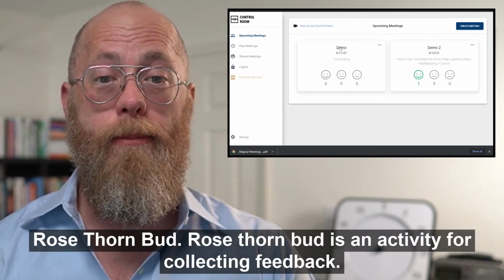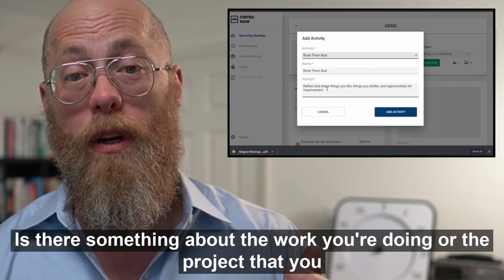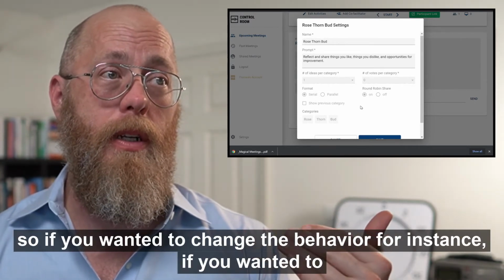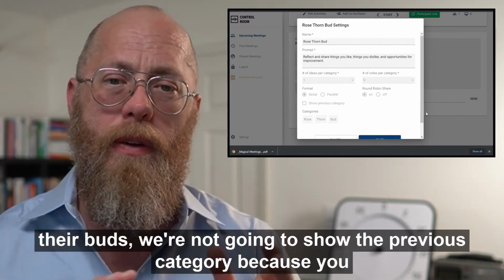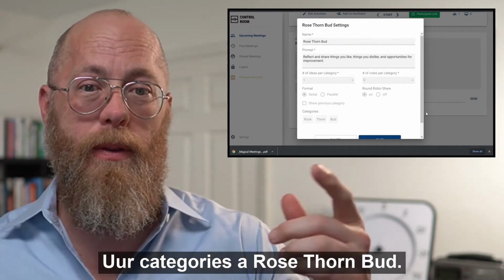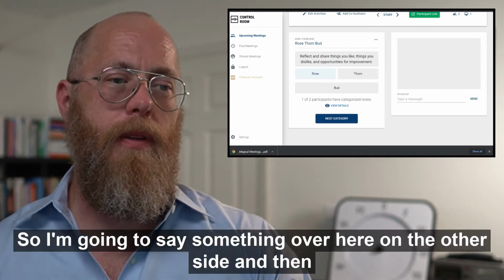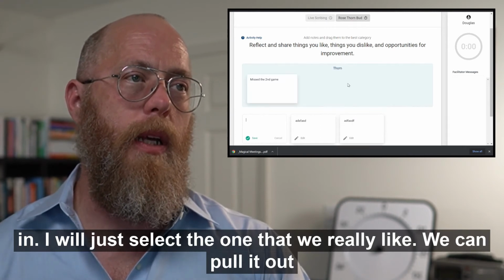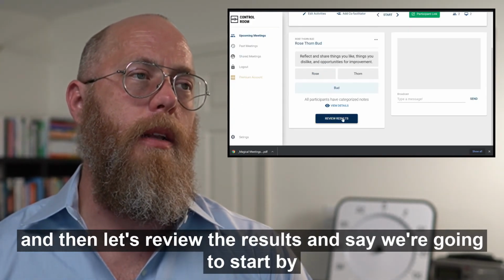Control Room Rose Thorn Bud